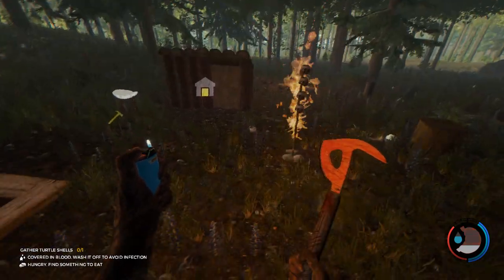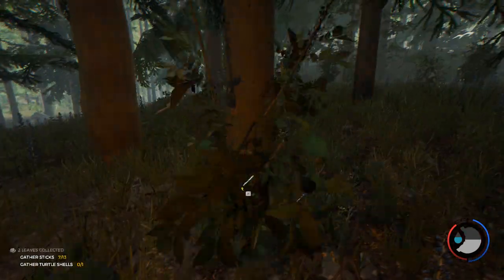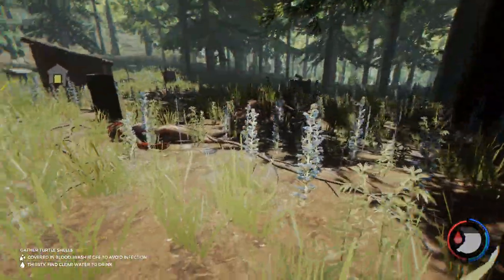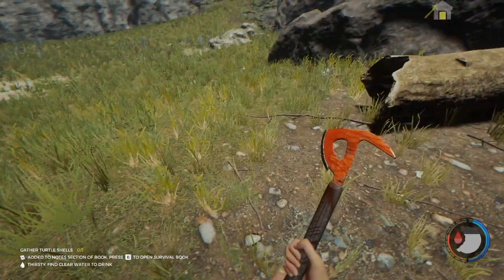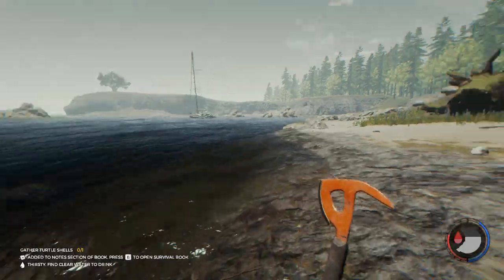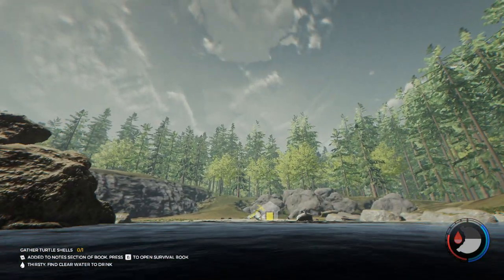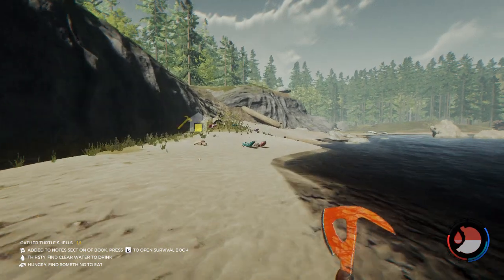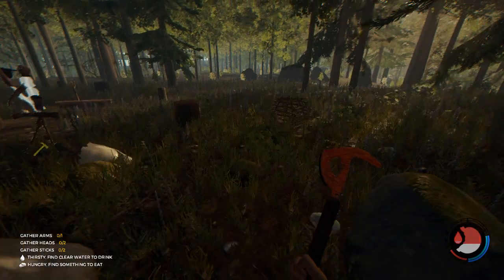Living the Yacht Life - Let's Play - The Forest Ep.3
Turtle Hunting and Yacht Hijacking!

Hit that alarm bell for your daily gaming needs!